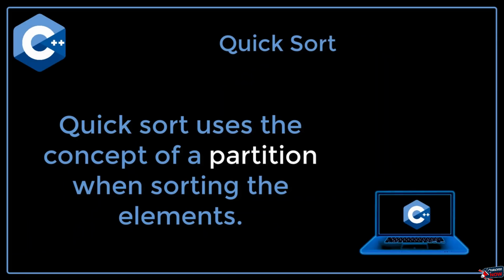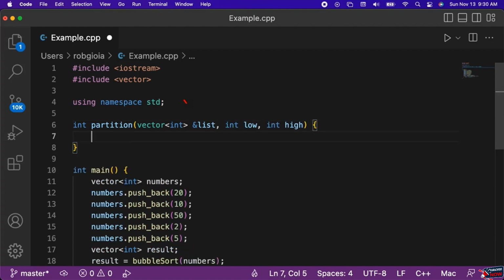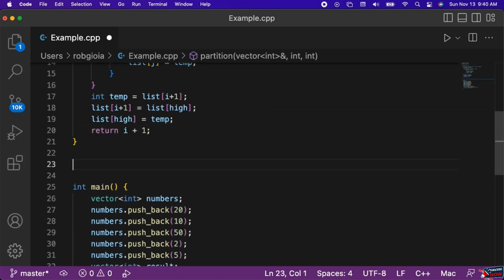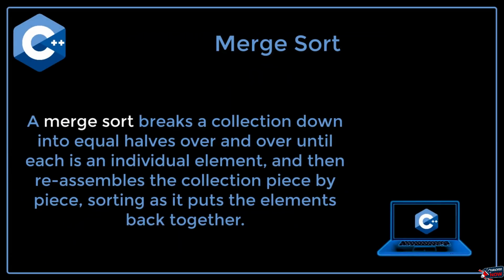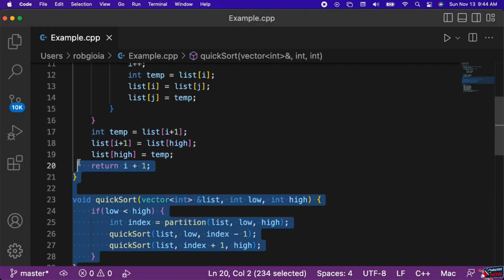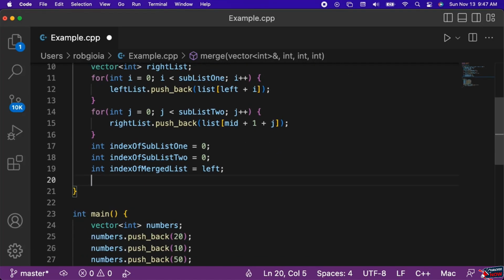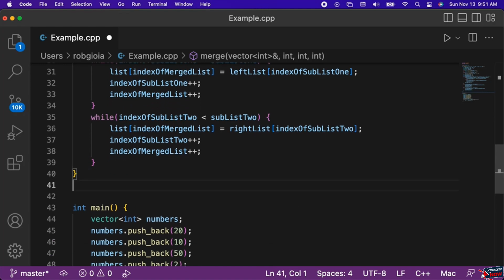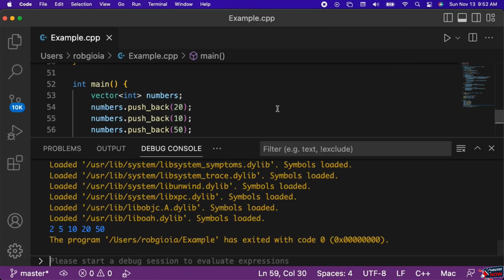69. Quick Sort | Merge Sort | Step-by-Step Explained